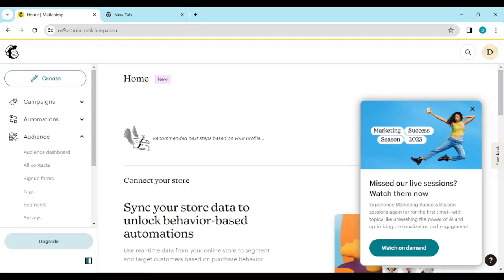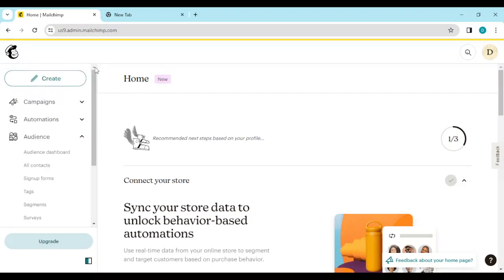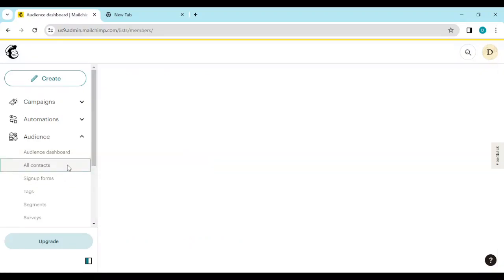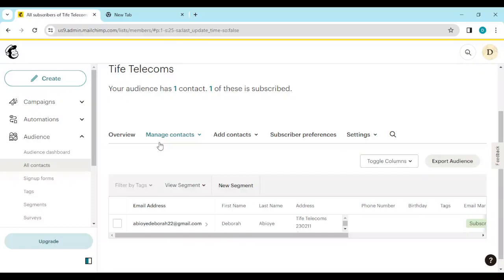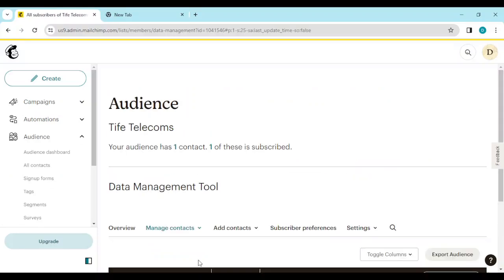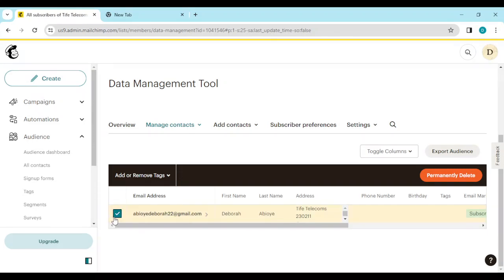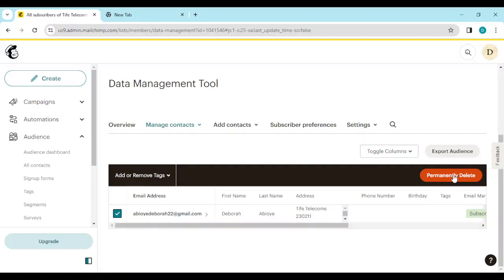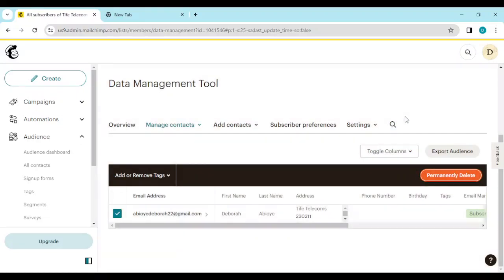How To Bulk Delete Contacts In MailChimp (Quick Tutorial)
Today we talk about How To Bulk Delete Contacts In MailChimp, so stay until the end of the video to see the full explanation.